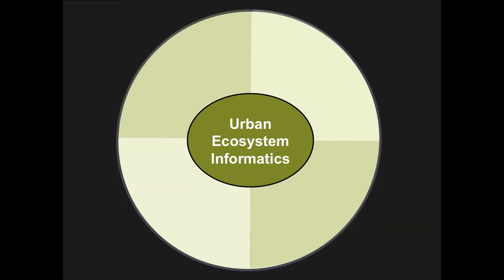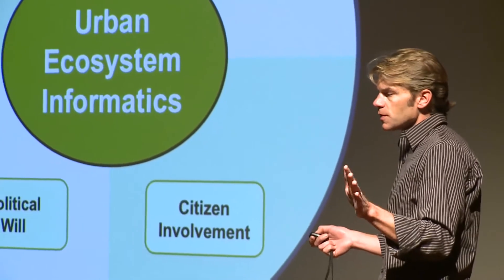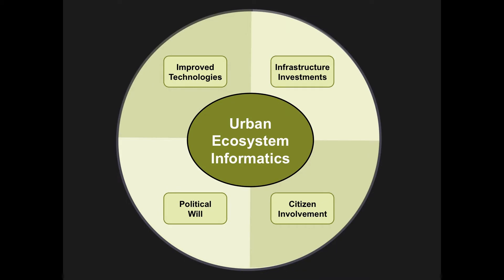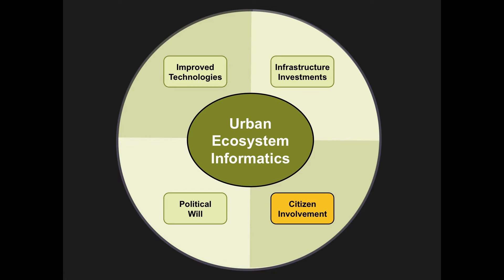Action Pitch: Erik Porse at TEDxSacramento City 2.0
One hundred years ago, cities experienced a revolution of infrastructure and systems. Another one is happening now.  In order for the revolution to fully materialize, however, Porse proposes we need Urban Ecosystems Informatics -- a four-part concoction that includes improved technology, infrastructure investment political will, and most importantly citizen involvement.